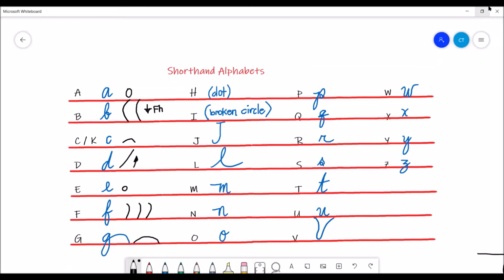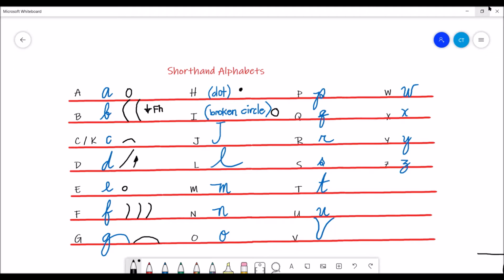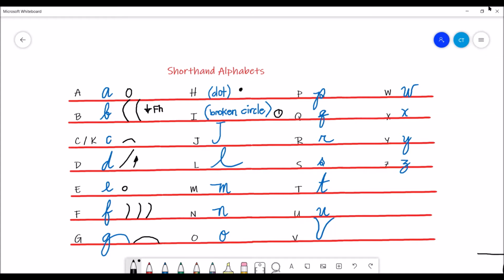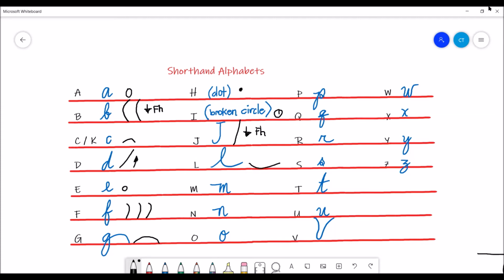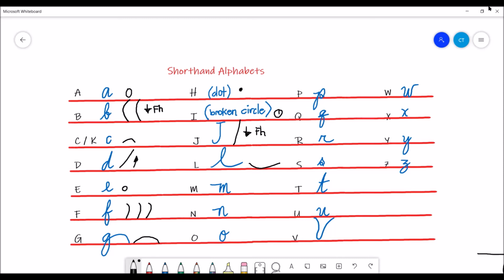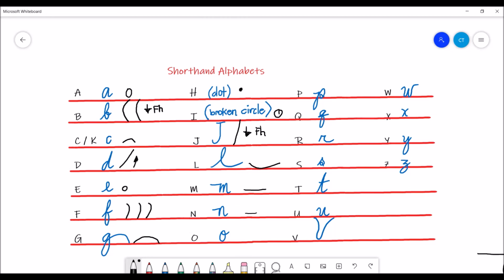TUTORIAL - Shorthand alphabet H to O